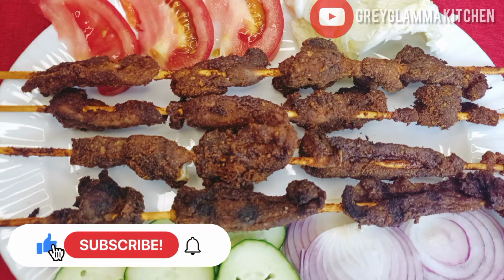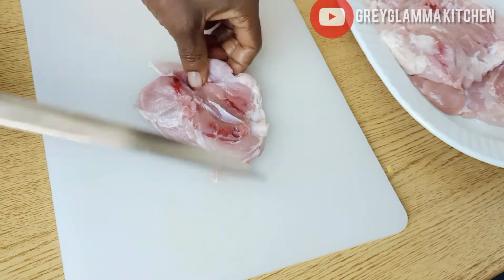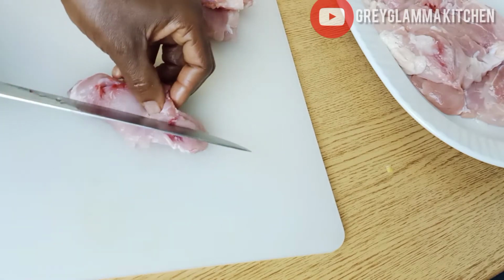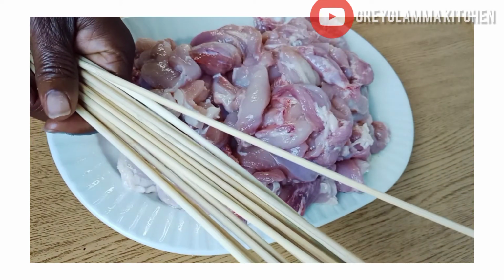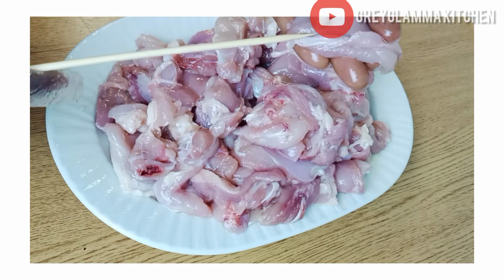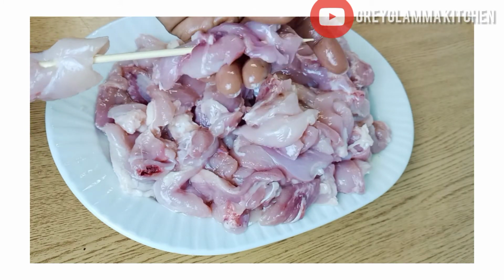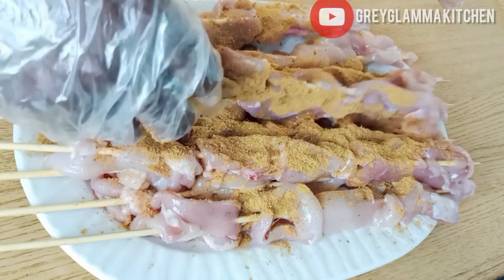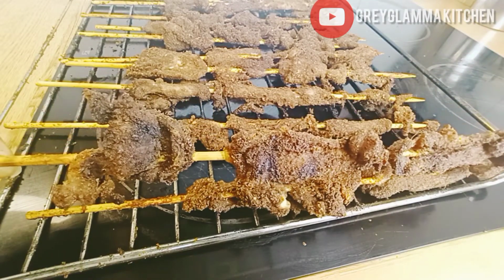SUYA WEY MAKE SENSE \\ MAKE TASTY NIGERIAN CHICKEN SUYA IN MINUTES \\ GREYGLAMMA KITCHEN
THIS VIDEO WILL TEACH YOU HOW TO MAKE DELICIOUS AND TASTY SUYA WEY MAKE SENSE. SUYA IS A STREET SNACK POPULAR IN NIGERIA, MANY PEOPLE SPEND LOTS OF MONEY TO BUY AND ENJOY THIS TREAT.  WITH THIS VIDEO, YOU CAN NOW MAKE SUYA IN YOUR HOME WHICH WILL BE TASTIER, HEALTHIER AND CHEAPER FOR YOU.

BELOW ARE THE INGREDIENTS:

CHICKEN TENDER MEAT
VEGETABLE OIL
CHICKEN SEASONING POWDER
SUYA MIX

SERVING SUGGESTION:
CABBAGE
TOMATOES
ONIONS
CUCUMBER

COLLABORATION
PRODUCT ENDORSEMENT

CHAPTERS
0:00  INTRODUCTION
0:42 -1:40  CUT AND MIX INGREDIENTS
2:52 - 3:17 PASS MEAT THROUGH THE SKEWER
4:03-4:15  ROAST THE MEAT AND SERVE